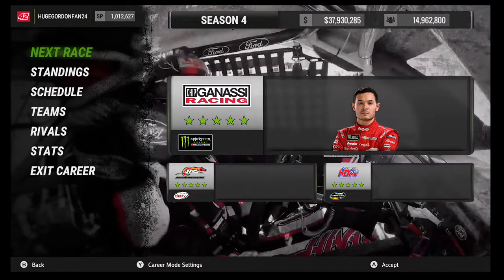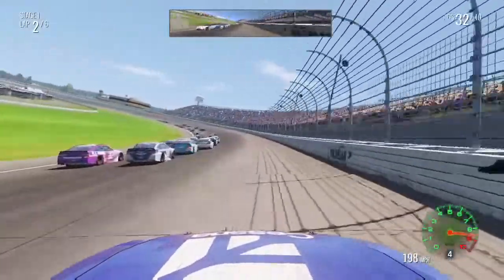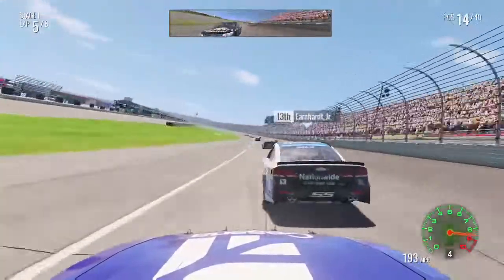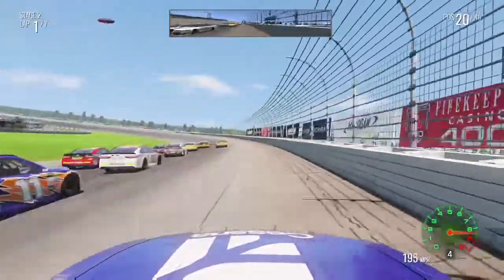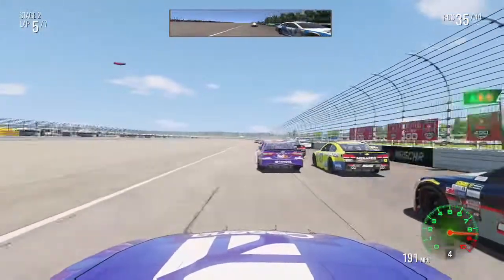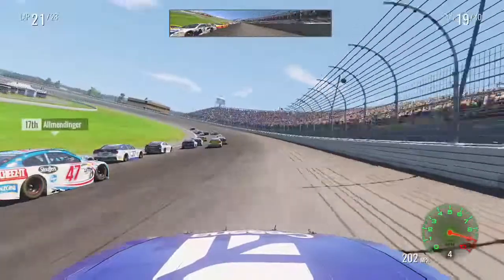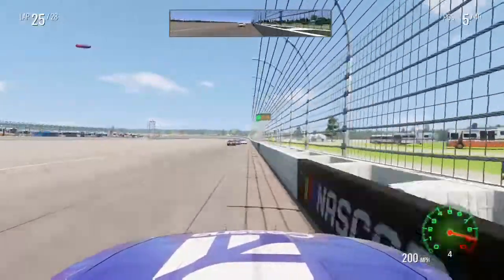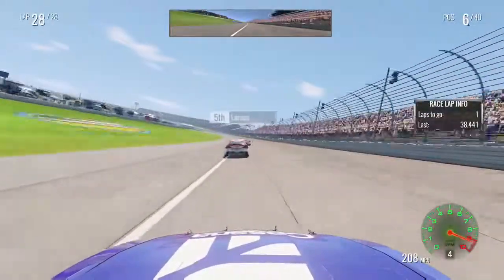NASCAR Heat 2 - Career Mode #14 - I WRECKED DENNY! - Michigan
Accidentally wrecking our rival Denny Hamlin.